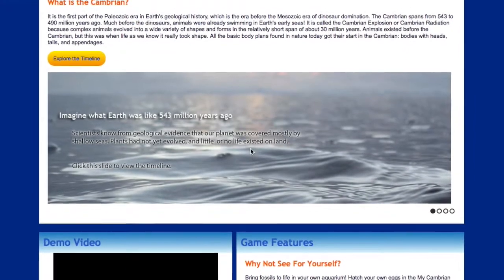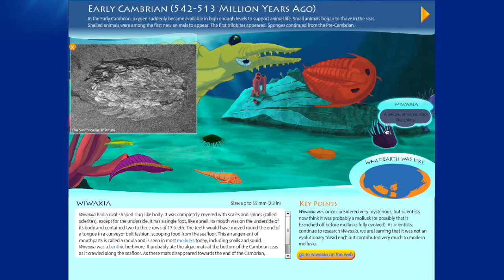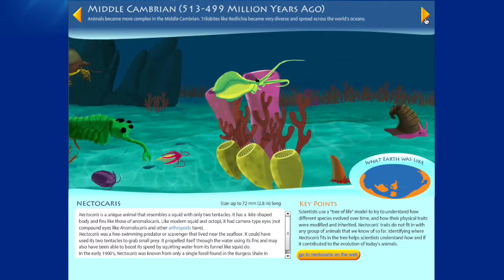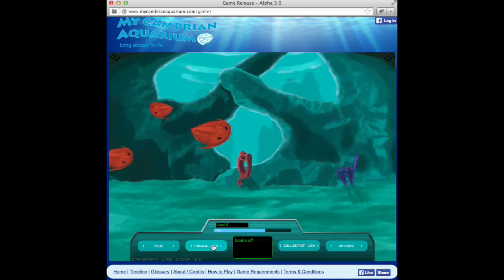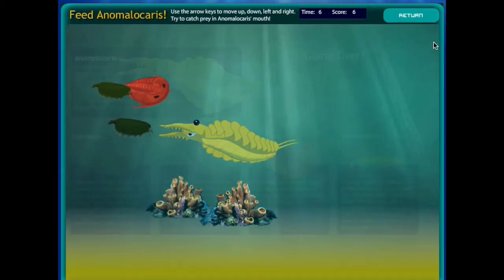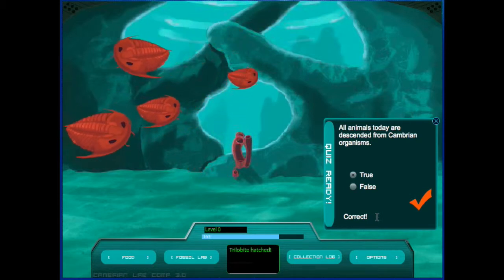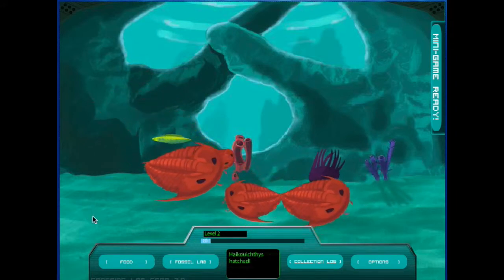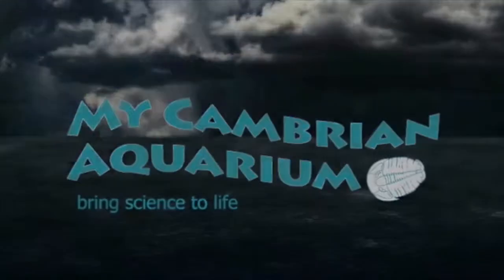My Cambrian Aquarium Video Walkthrough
This is the video walkthrough of My Cambrian Aquarium